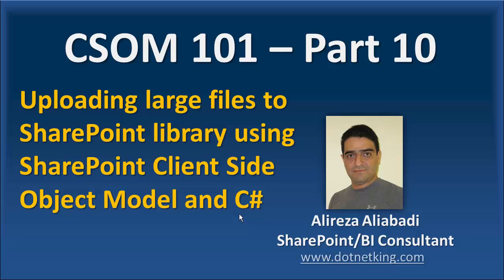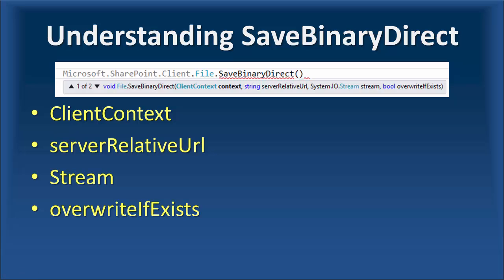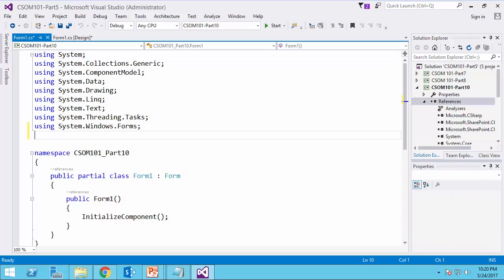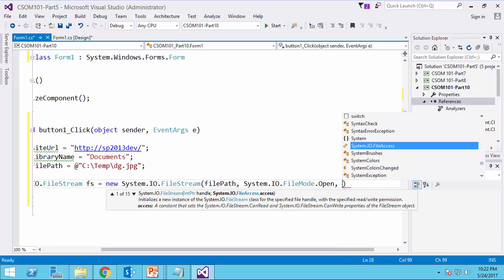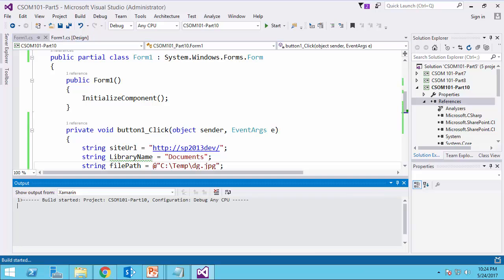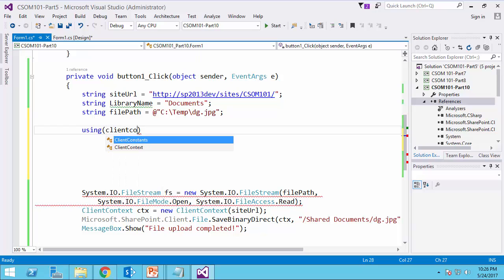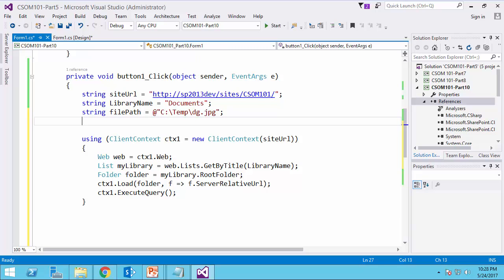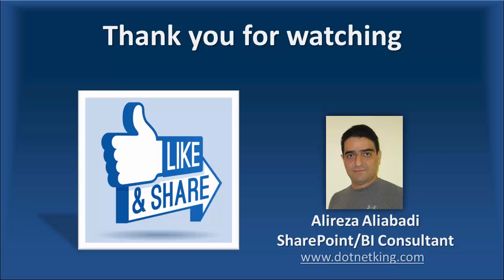Uploading large files to SharePoint using SaveBinaryDirect CSOM101 - Part 10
To upload large files to SharePoint 2013/2016 using SharePoint client side object model you need to user SaveBinaryDirect function. Using the function is not very straight forward. In this video we walk through the process of uploading large file to SharePoint 2013/2016.